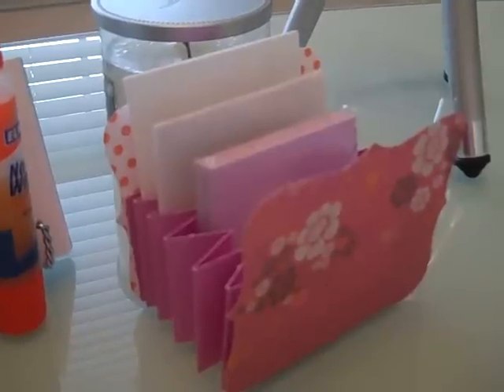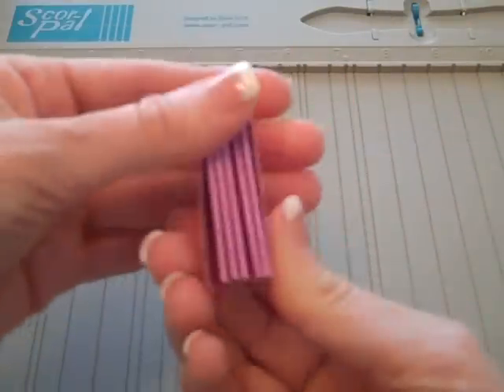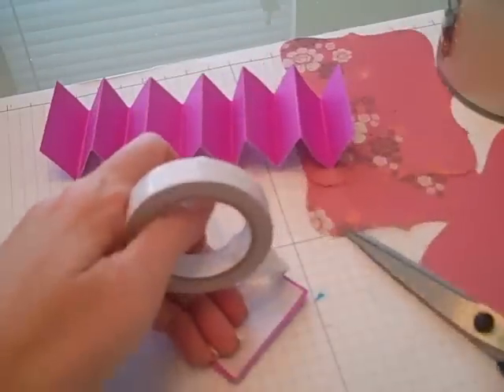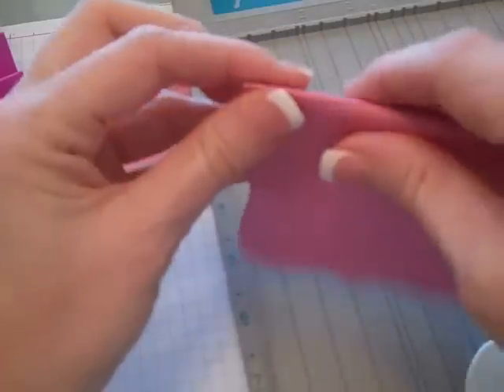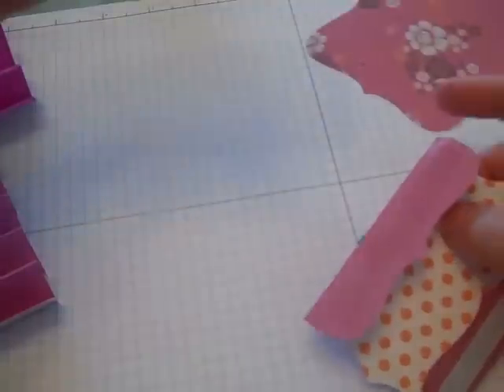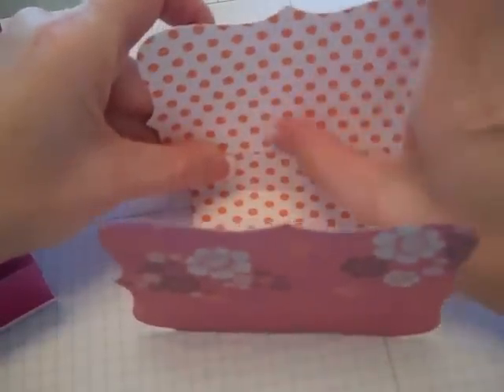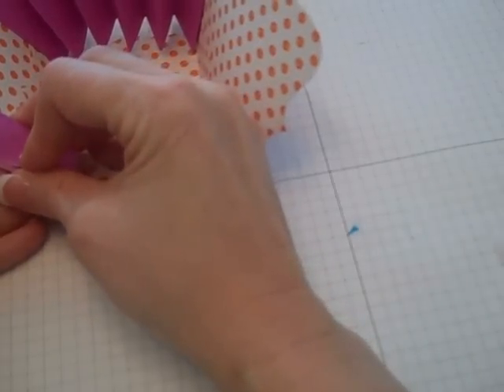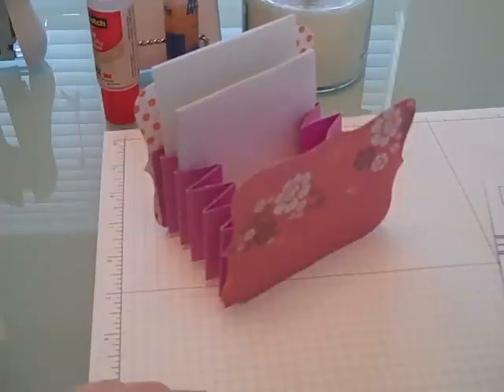Stampin Up Top Note Desk Organizer